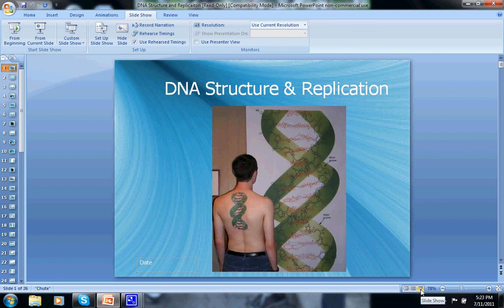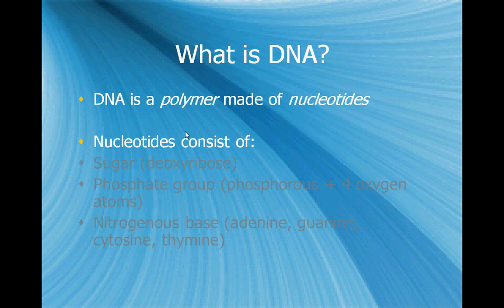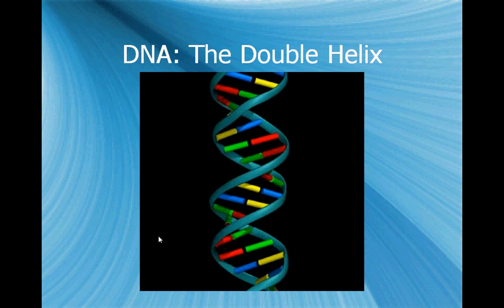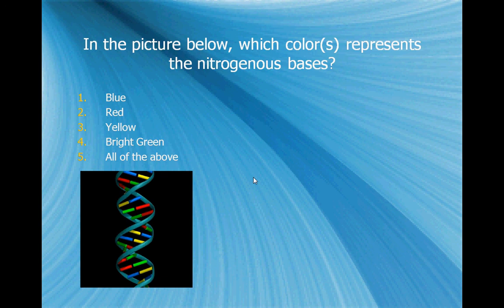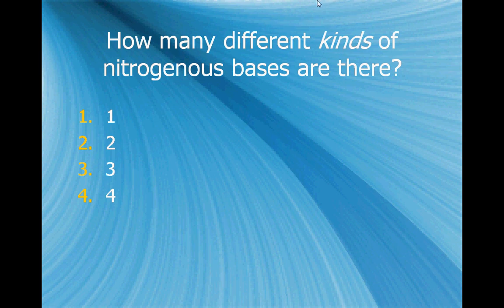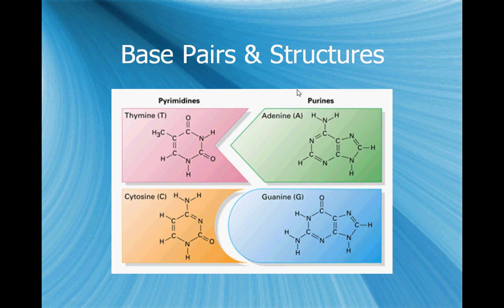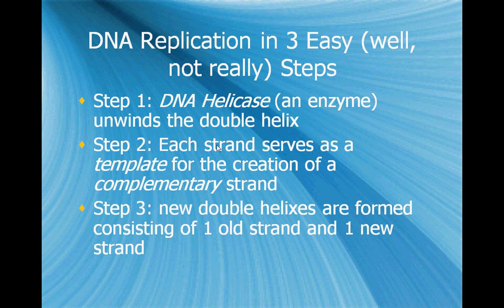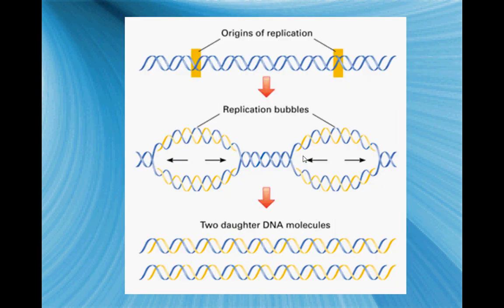DNA Structure and Replication